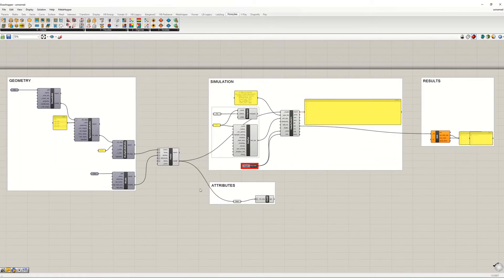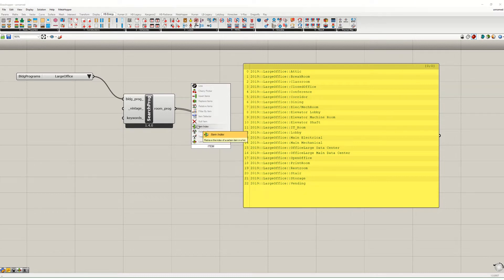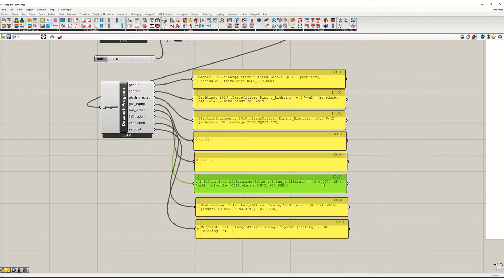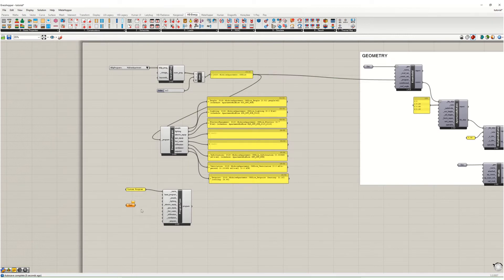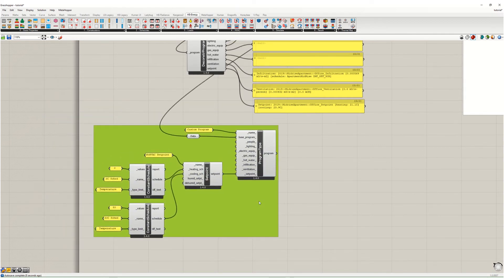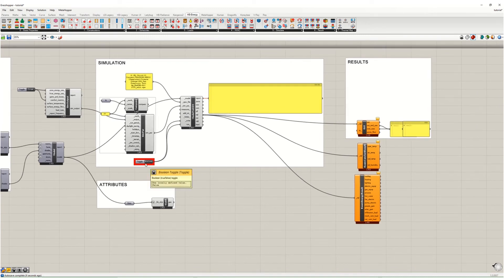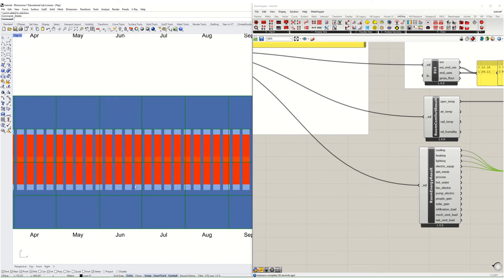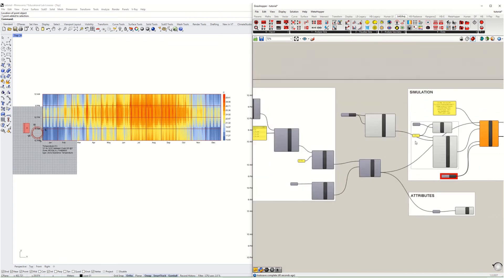Honeybee V1.4 :: Program and Thermal Loads [Tutorial 1.3]